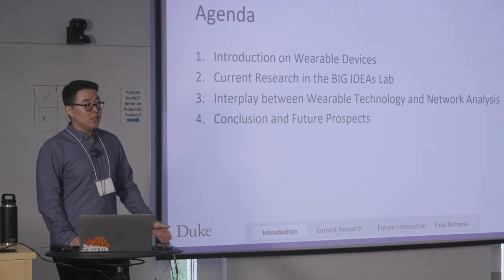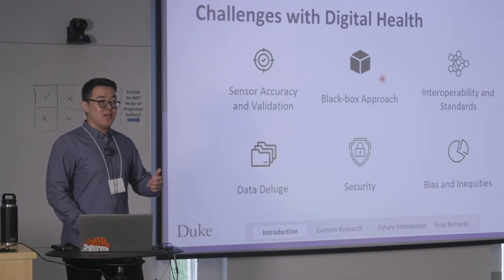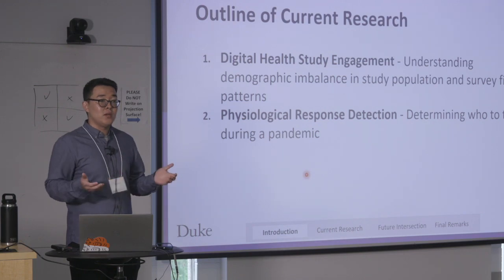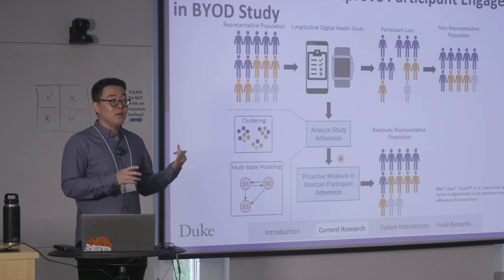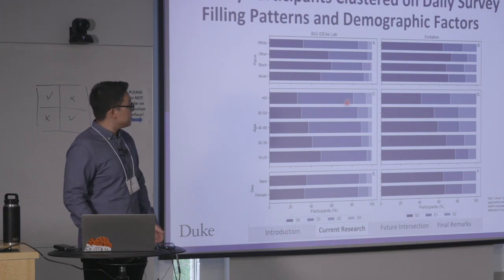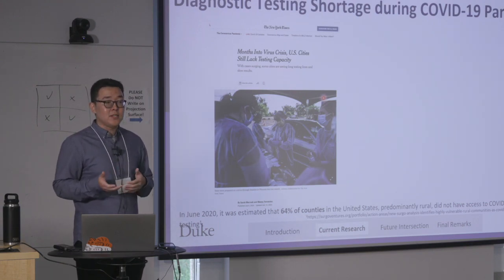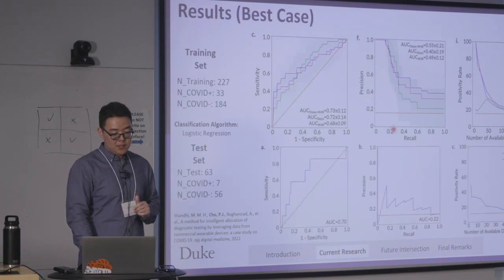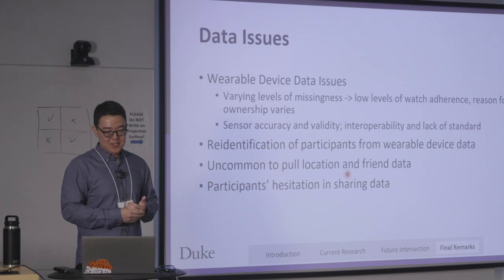Social Networks and Health Day 5: Wearables for Data Collection by Phd. Candidate Peter Cho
2023 Social Networks and Health Workshop
Duke University